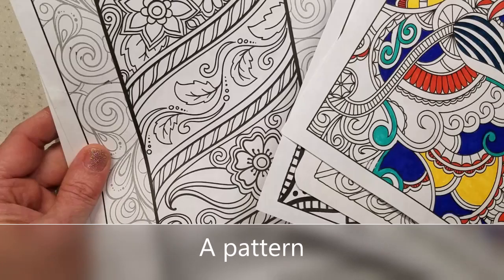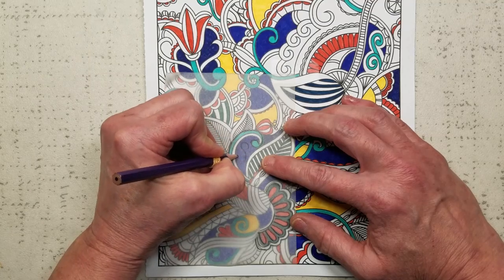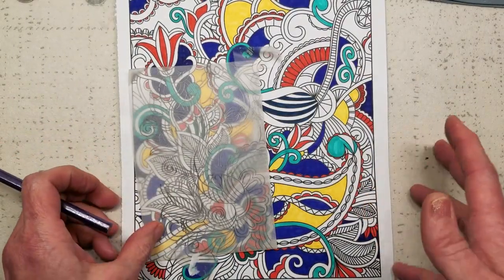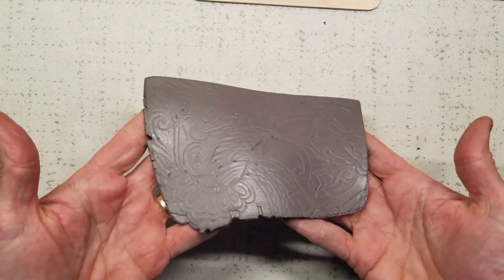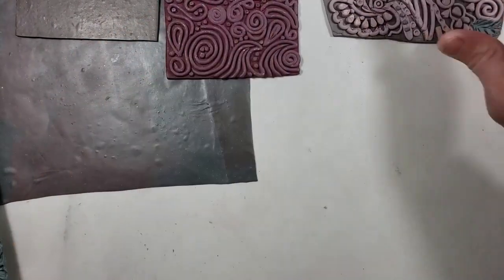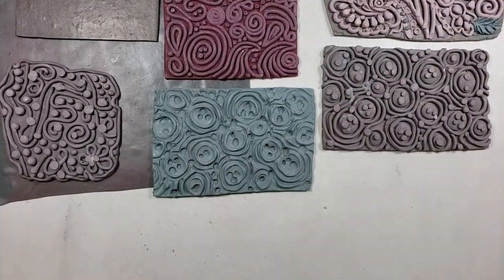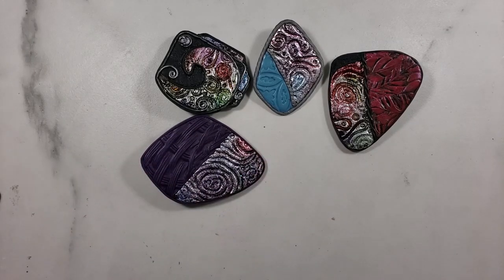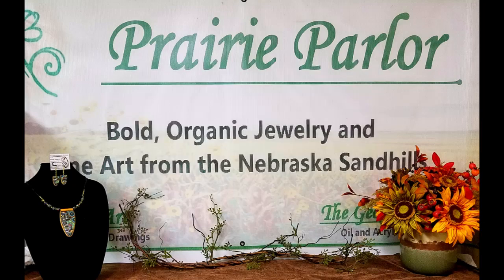DIY Texture Sheets From Polymer Clay, Part 2 Design Your Own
In this video we will use extruded scrap clay to make custom polymer clay texture sheets. You have the freedom to choose whatever design you would like, and I show you the tips and techniques to make extruded clay work in a successful and effective design.

Supplies needed are:
The design you want to copy
Tracing paper,  or anything that you can see through and draw on such as waxed paper or parchment paper.
Scrap clay
A polymer clay extruder with the following discs:
Small holes, medium sized holes, triangle, square, three-lobed circles, and teardrop
You usual tools, such as the blade, roller, exacto knife, etc.